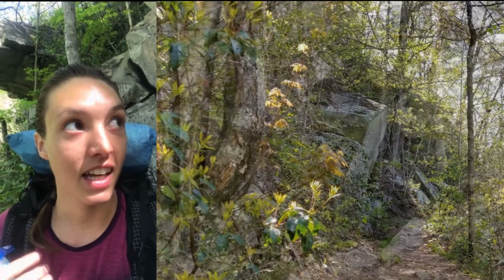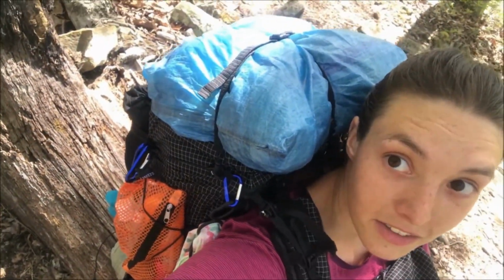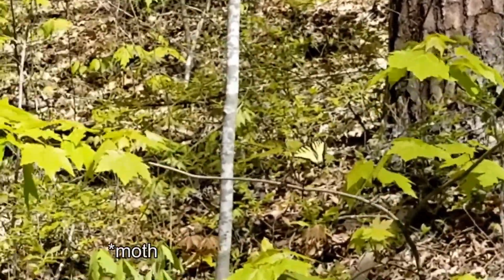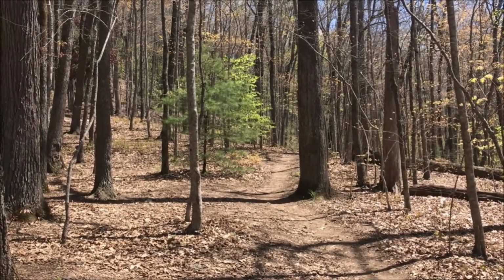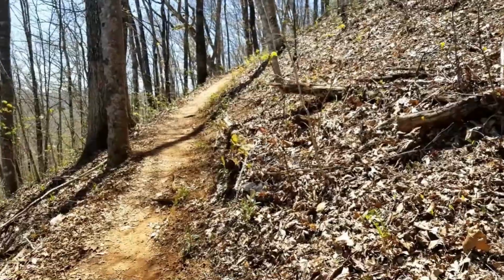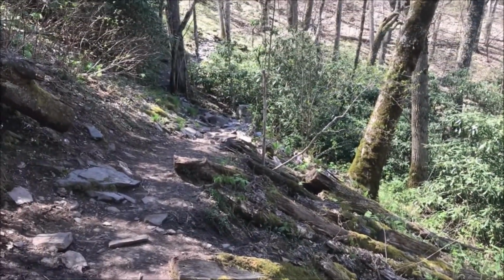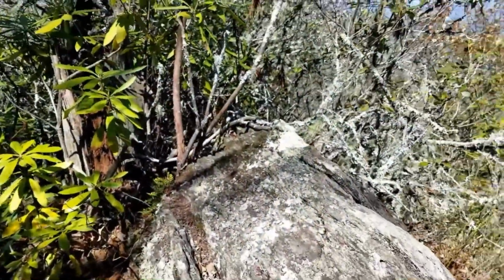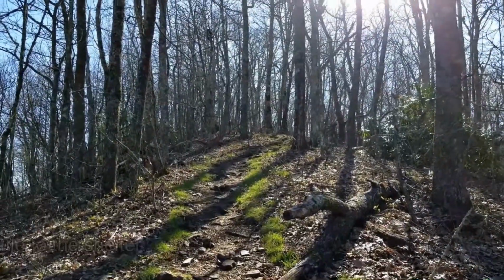Day 17 N.O.C. to Sassafras Gap Shelter - Mile 136.7 to 143.6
Mama Bear headed out ahead of Stefanie, who caught up and went ahead later. Saw a number of critters along the way, lots of boulders and rocky sections of trail, mountain views, and a beautiful sunset to close out another great day of hiking.